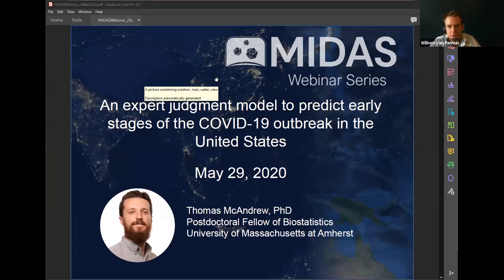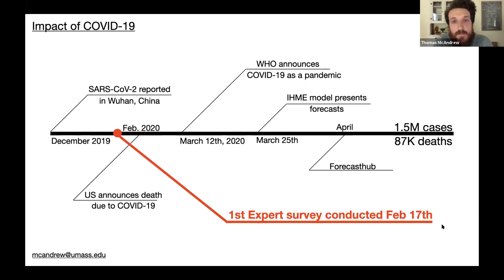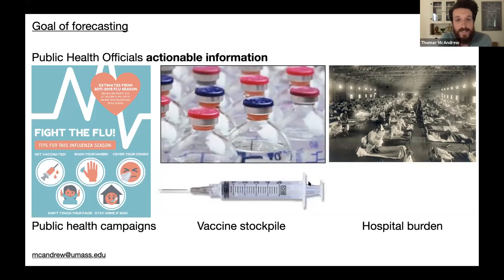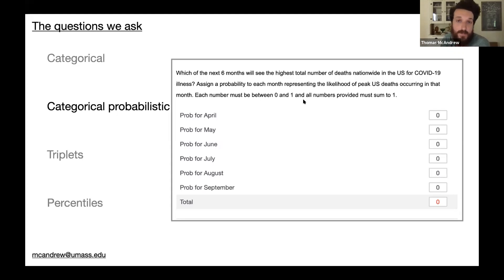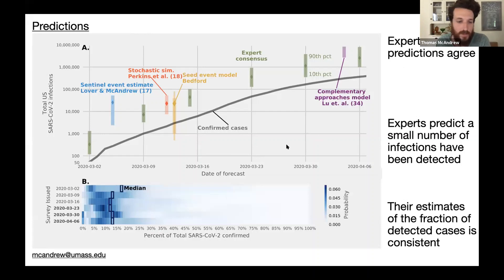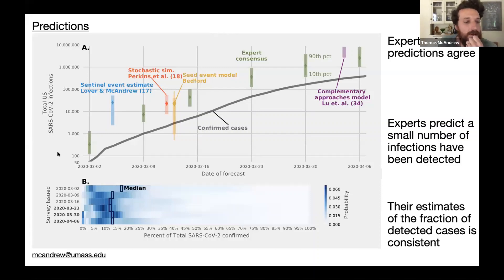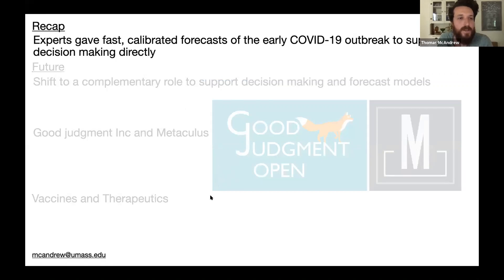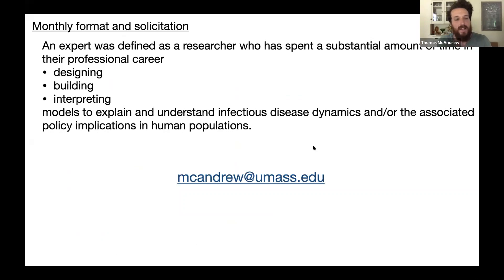An expert judgment model to predict early stages of the COVID-19 outbreak in the United States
MIDAS Webinar by Dr. Thomas McAndrew

Community-wide transmission of SARS-CoV-2was reported in the US on February 26th.Since the virus was declared a pandemic by the WHO on March 11th, it has spread rapidly throughout the US and has caused more than 1.1M confirmed cases and 62K deaths. Forecasts provide public health officials at the state and federal level actionable information that can be used to mitigate the impact of an outbreak in advance. But forecasts from computational models often depend heavily on noisy surveillance data and take a large amount of work to build. Without guidance from forecasts, public health must rely on sparse past experiences to inform intervention. An expert consensus forecast, synthesizing both objective and subjective information, can be developed quickly and make predictions during the early phase of an outbreak, when computational models are still being built.In addition, an expert judgment model can address changing public health needs by asking different questions without much overhead. Each week from February 17th(early in the outbreak) to present we asked experts to predict the trajectory of the COVID-19 outbreak in the US.More than40experts made predictions that provided early information to public health officials. Over two months, experts made 4predictions of the number of deaths in the US by the end of 2020 and gave median predictions between 150,000 to 250,000 deaths.Corresponding 80% prediction intervals of the number of deaths were generated and the minimum lower bound was 19.0K and maximum upper bound was 1.2M. Experts also estimate that, as of Apr 27th, there are over 14.5million total SARS-CoV-2 cases present in the US with an80% prediction interval of 4.8M to 28.1M. US national-level hospitalizations, experts predict, will most likely peak between April and June. Expert’s estimates agree with other computational model forecasts, and expert’s 80% prediction intervals covered the true number of confirmed cases in the US on nine out of ten evaluable predictions. An expert consensus has little overhead and can be deployed early in an outbreak to provide decision makers insight into an evolving disease. After computational models are built, experts can examine a broad array of questions to complement computational forecasts during a global catastrophe such as the novel coronavirus.